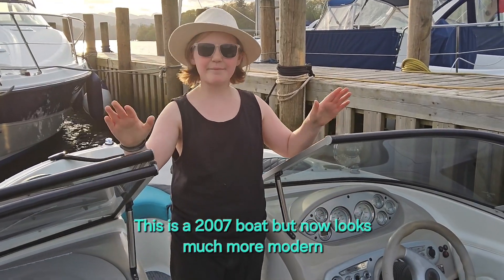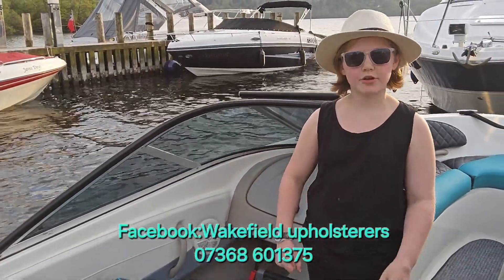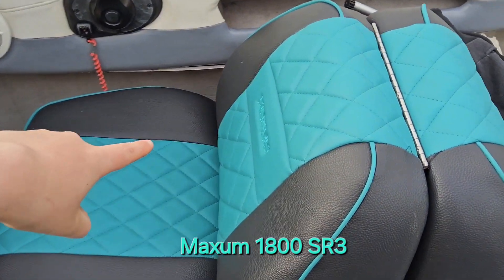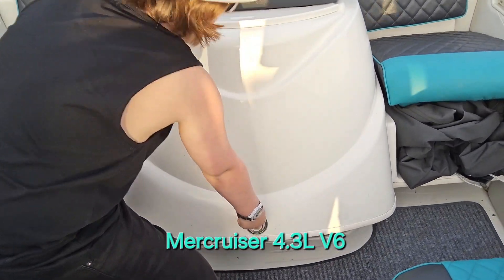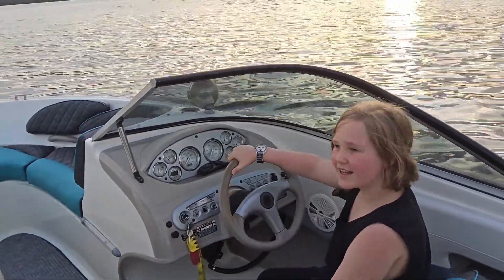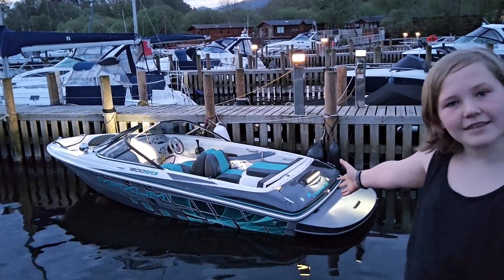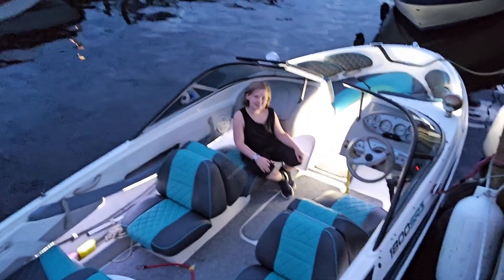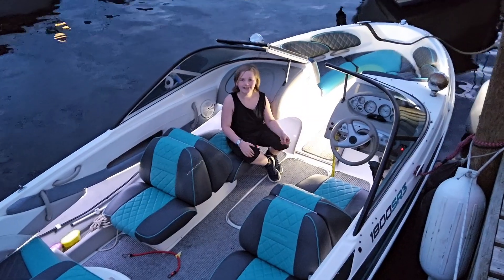Maxum 1800 SR3 speedboat update